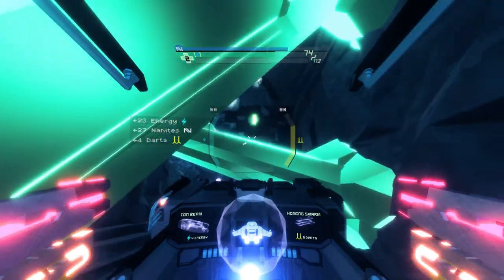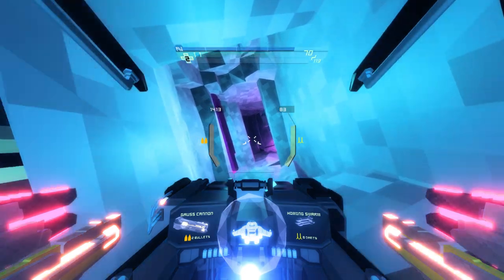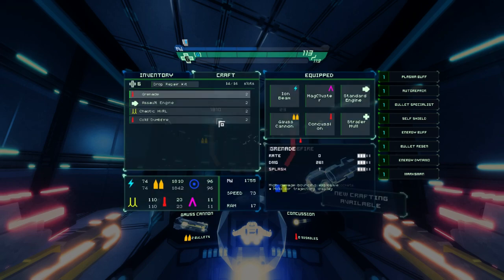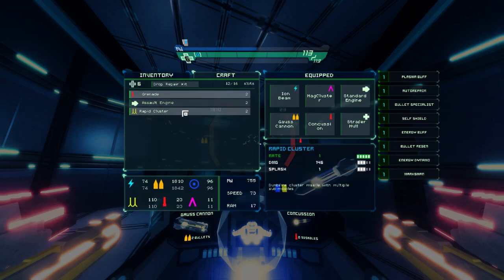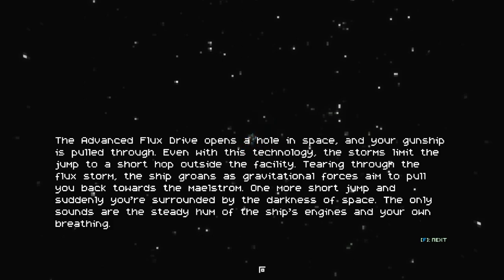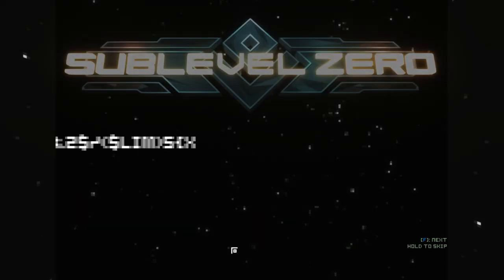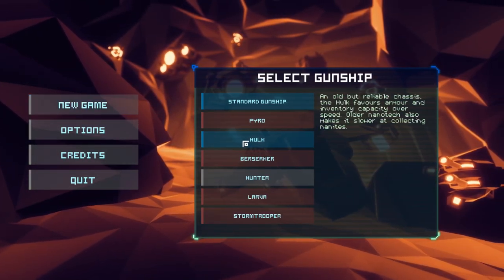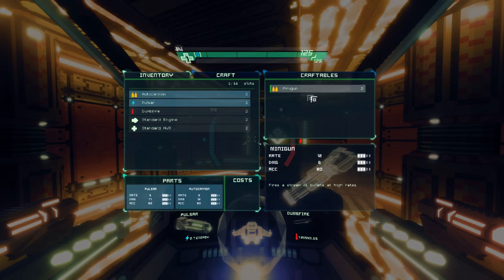Let's Play Sublevel Zero - Part 4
And there we go, short and sweet.